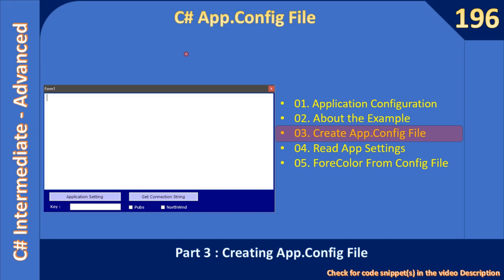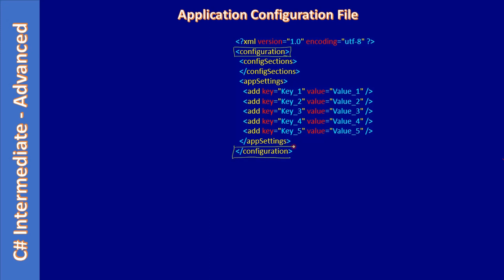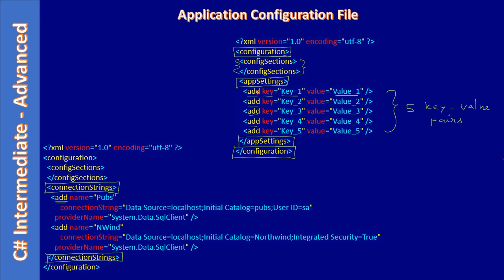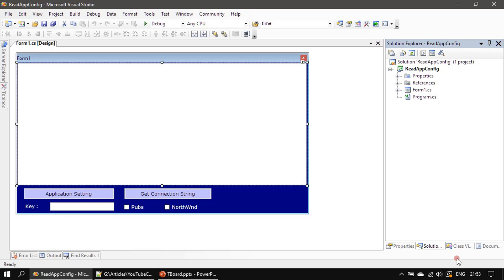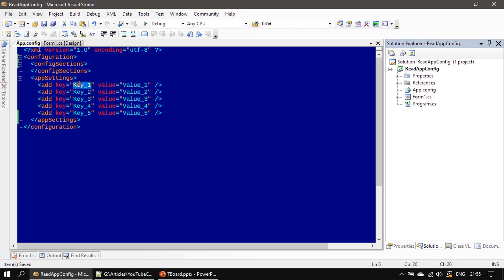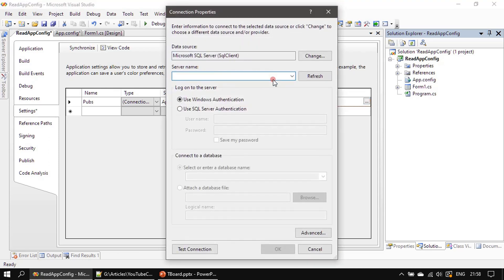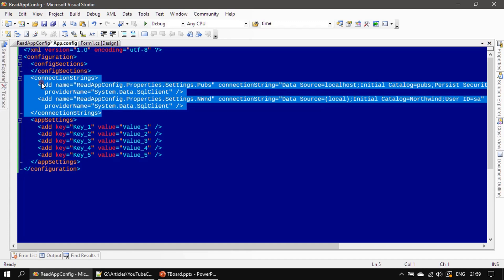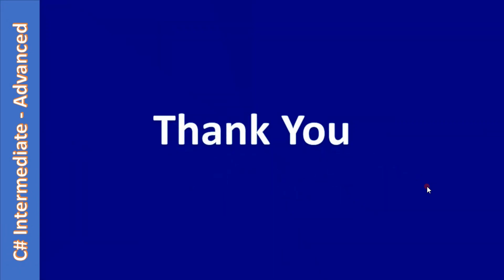C# App Config | Part 3 - Create Config File | C# Advanced #196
In this C# advanced tutorial, we will create application configuration file (App.config) with sections appSettings, connectionStrings.